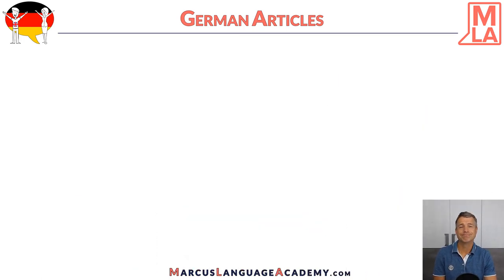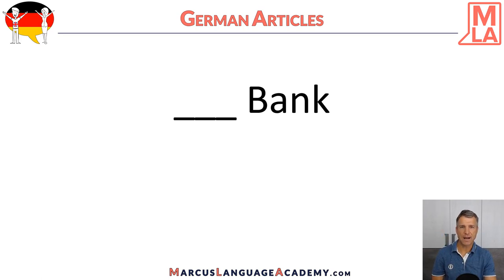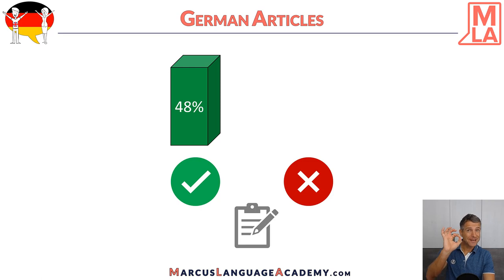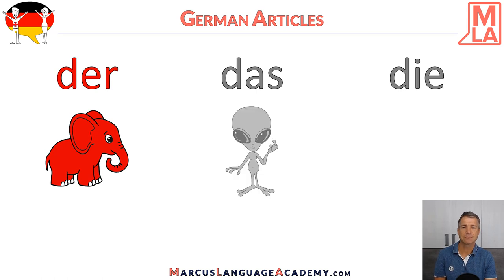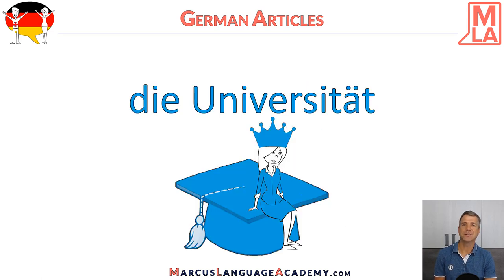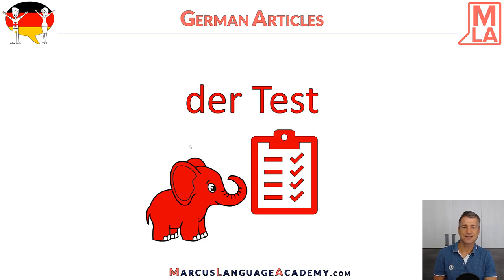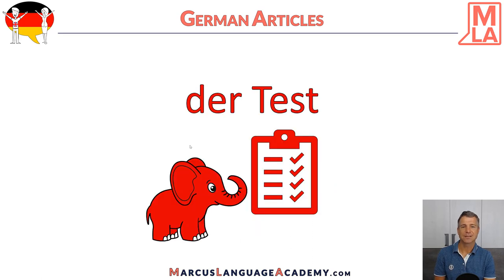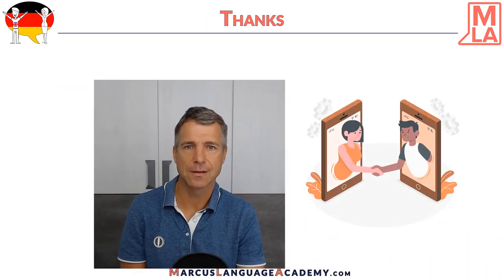🇩🇪 #6 Trick to Remember German Articles | German for Beginners | Marcus´ Language Academy